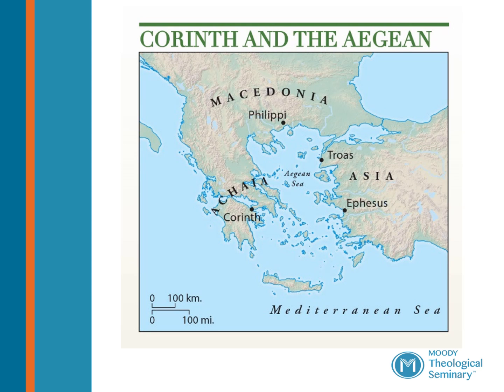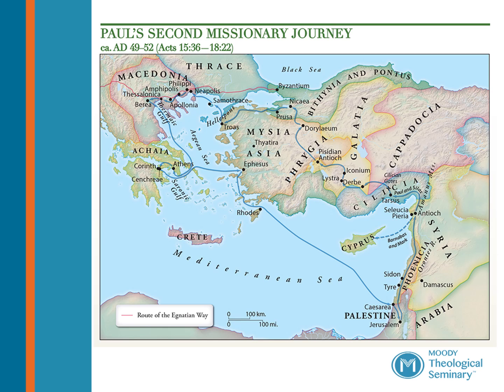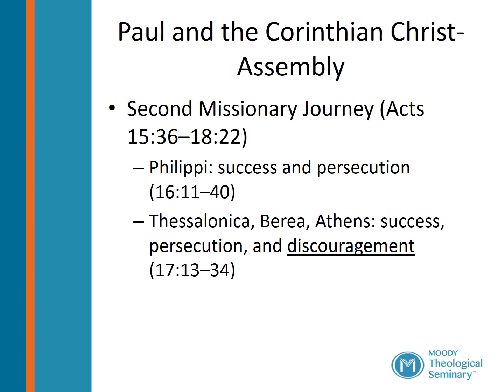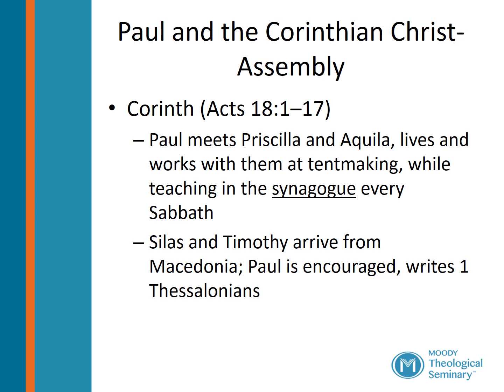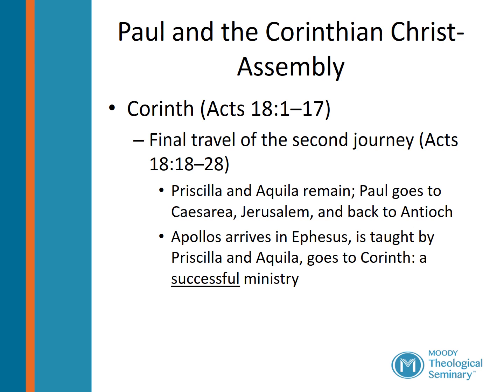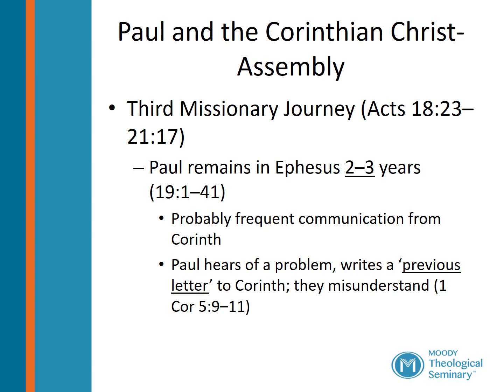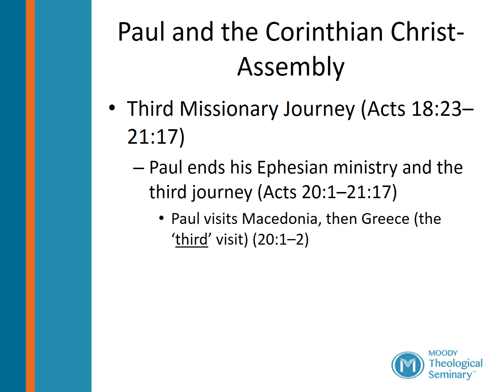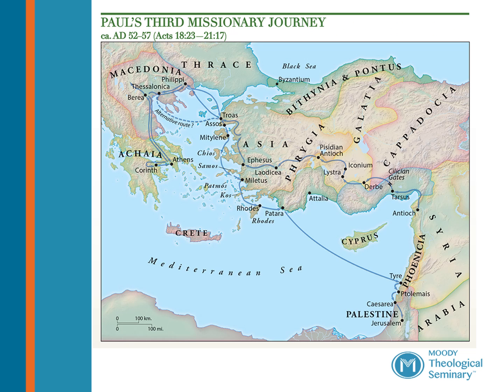1 Corinthians Introduction Lecture Summary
This is a lecture summary of key parts of the introductory lecture for the 1 Corinthians class. It is pretty boring but it does give you the content for your student outline.